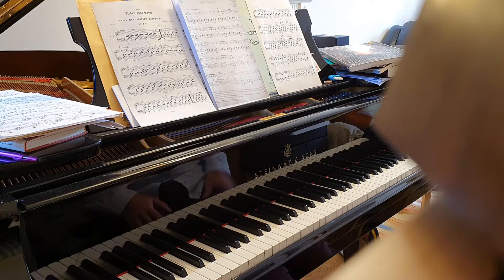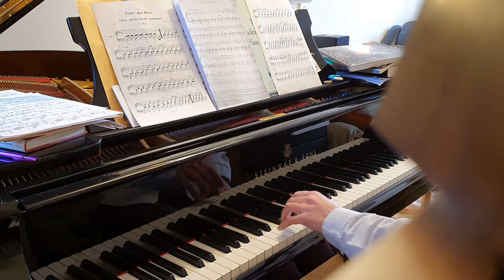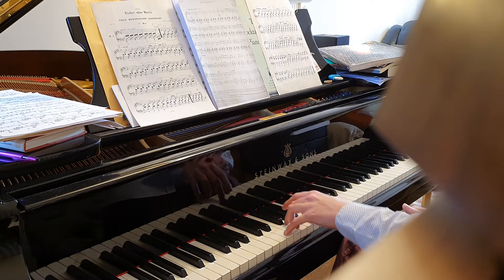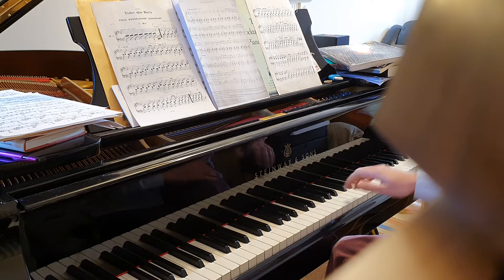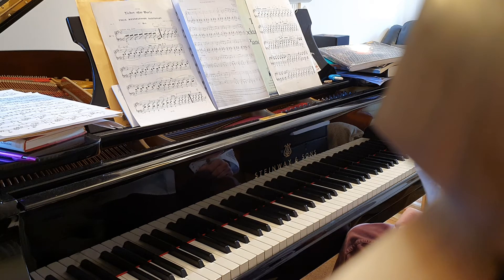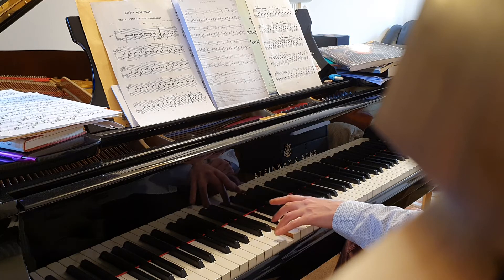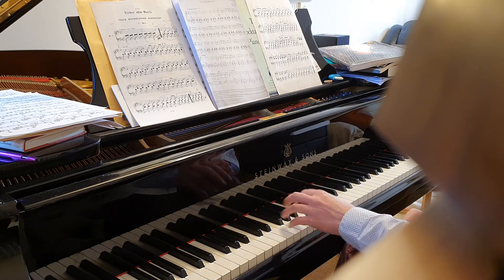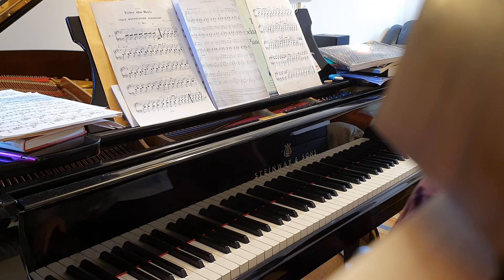Vinay - C piece - Dance